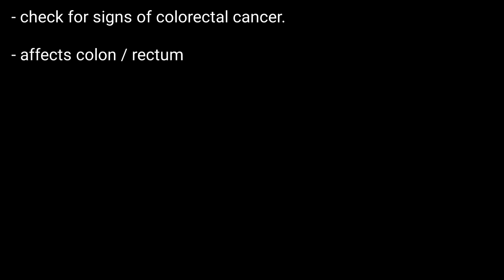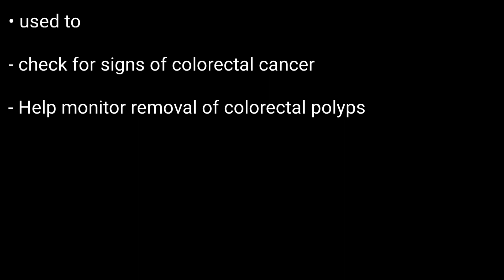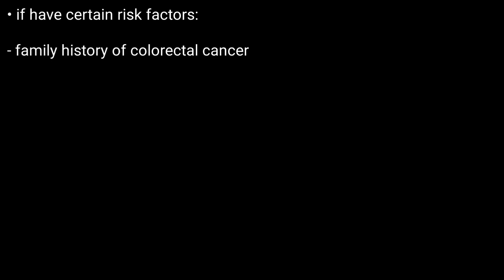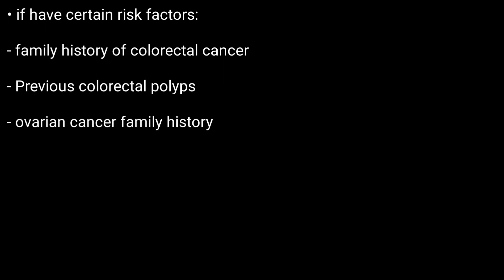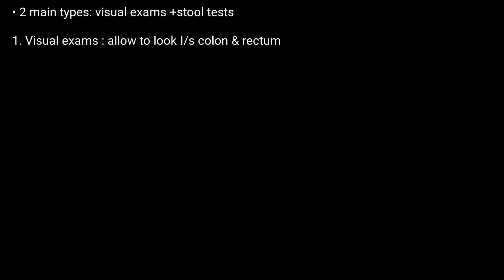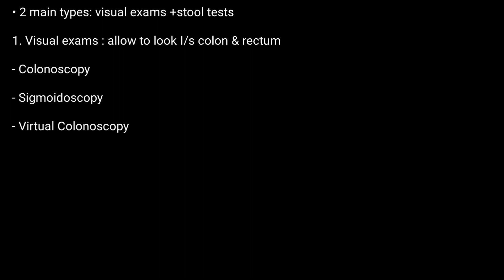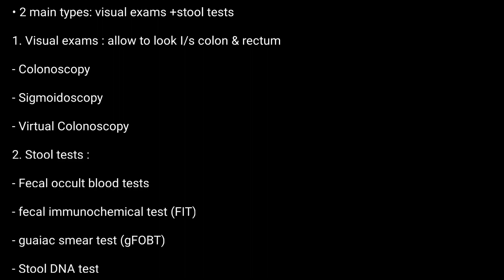Colorectal Cancer Screening Tests | Signs, Symptoms, Causes of Colorectal Cancer